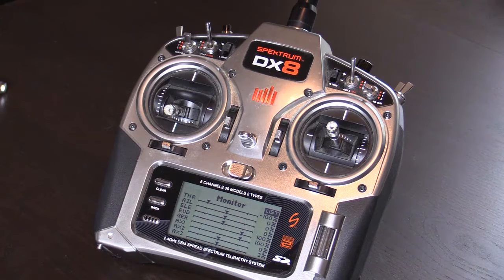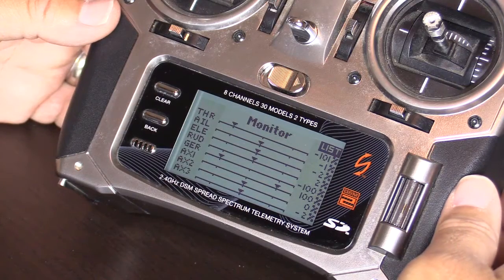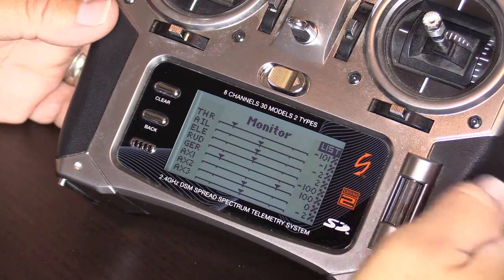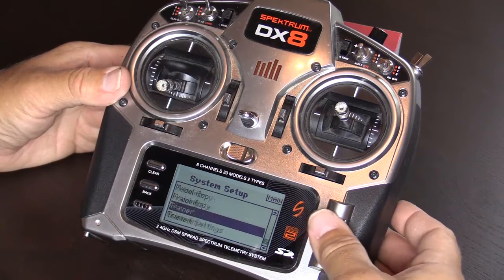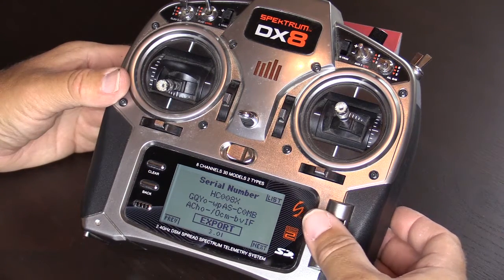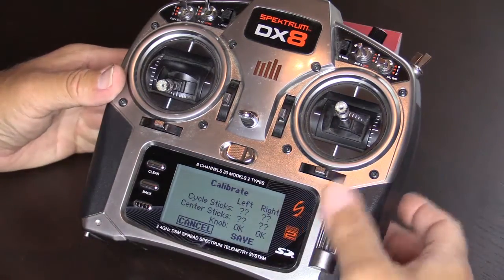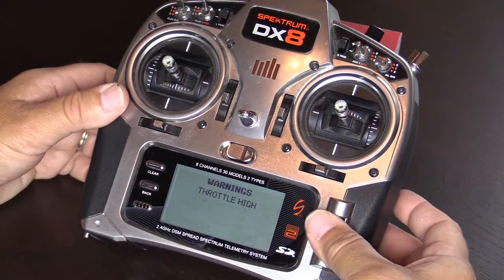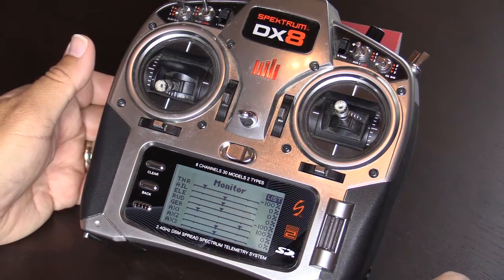Transmitter Calibration - Aura AFCS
It is important to have your transmitter calibrated so it is sending the correct and centered data to Aura!
Indications of an out of calibration transmitter include changing of trim when changing flight modes, and imprecise behavior from the Quick Trim feature.
Make sure your Monitor reads '0' (zero) on Aileron, Elevator, and Rudder when the sticks are centered with trim and subtrim set to Zero as they are in a freshly reset transmitter model.

For transmitters that are not predefined, and for advanced troubleshooting, use the Live Data on the bottom of the Setup tab, and verify 'Zeros' for Aileron, Elevator, and Rudder data at stick center.
If you are unable to achieve this  with calibration, with the 'trims' centered, use the Tx 'Sub-trim' to zero out these inputs.